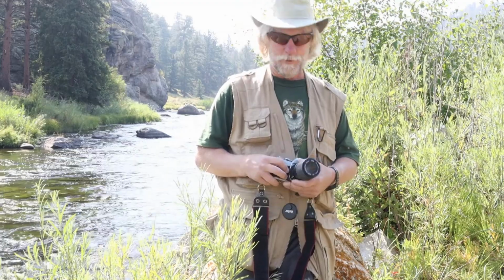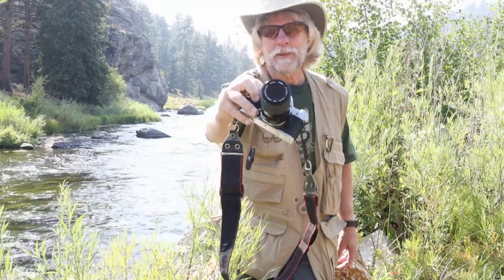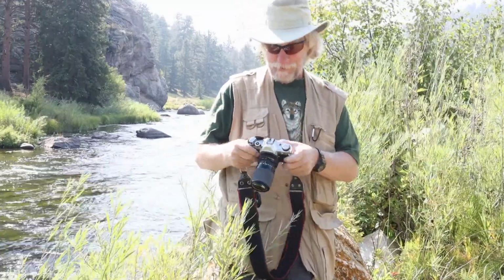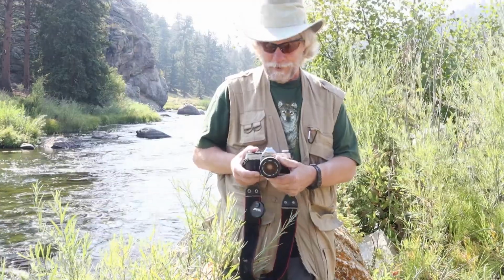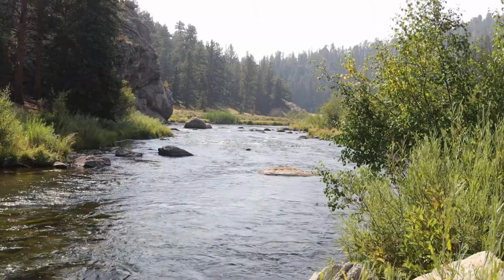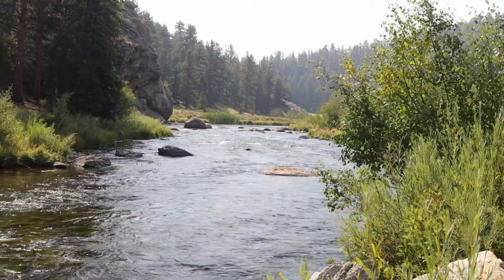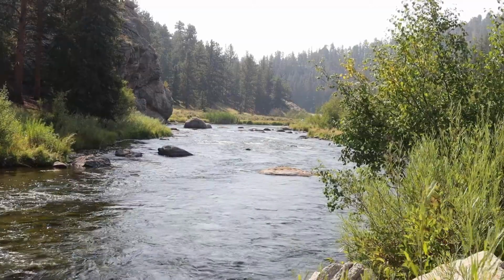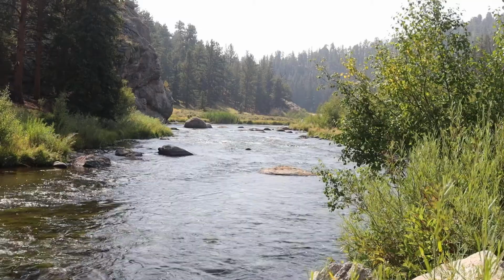Wildlife Photograpahy: Blue Heron and Redtailed Hawk Film Camera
Showing off my Canon AE-1 vintage film camera and filming video along the banks of the beautiful South Platte River in Eleven Mile Canon Colorado